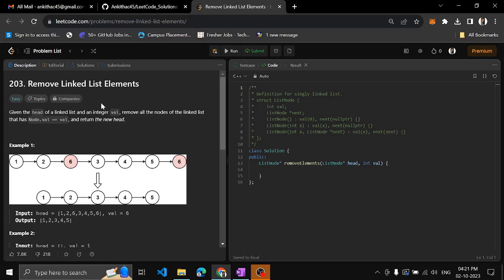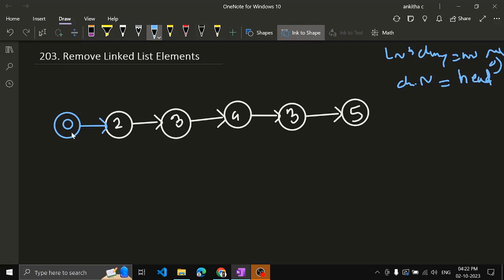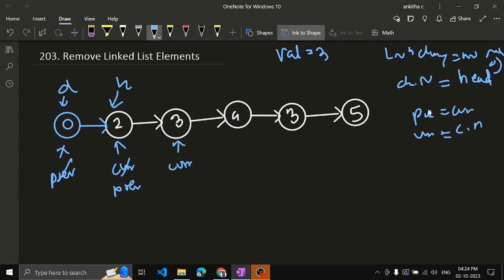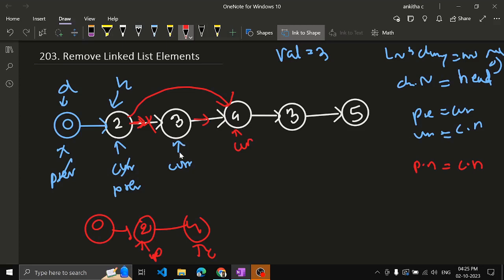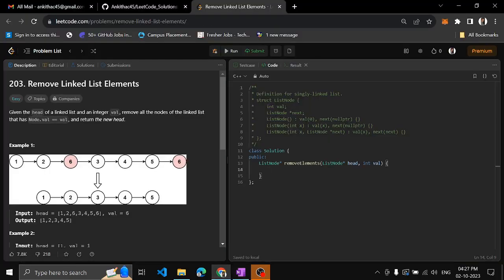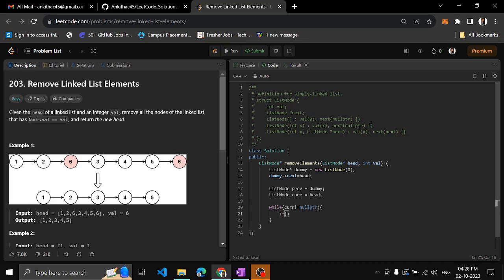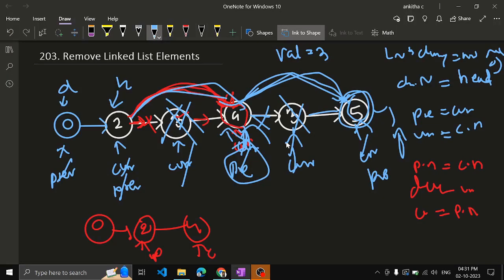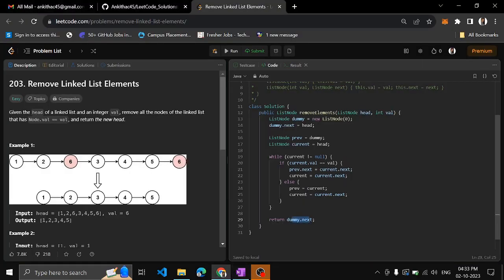LeetCode 203 : Remove Linked List Elements || EASY || C++ || JAVA || Detailed Solution